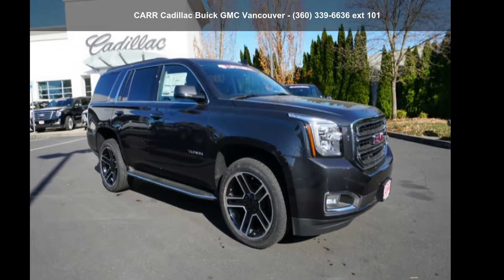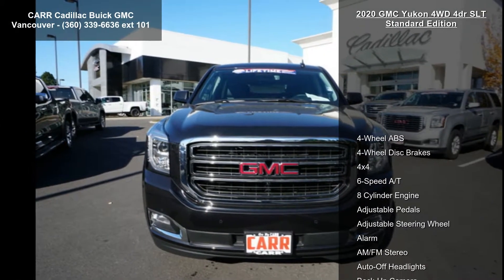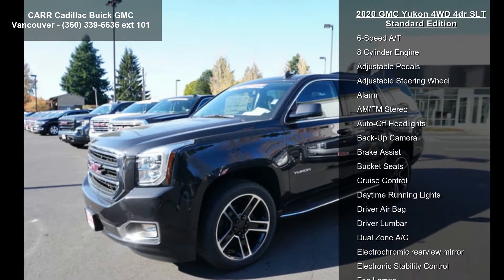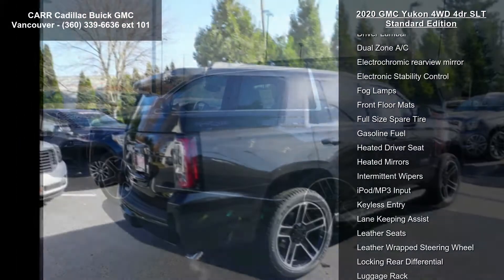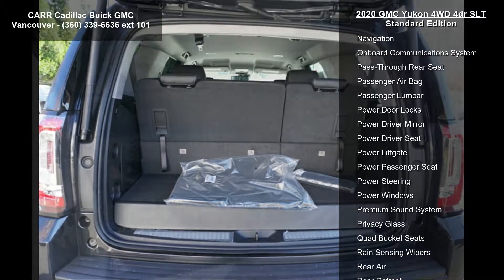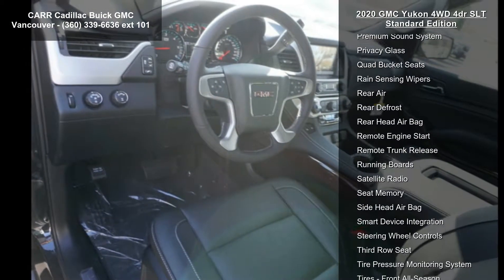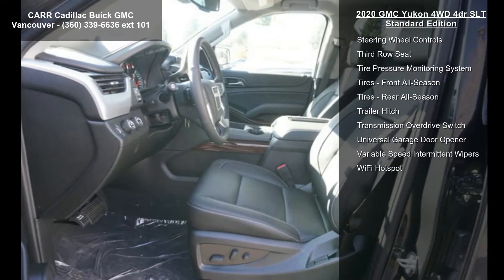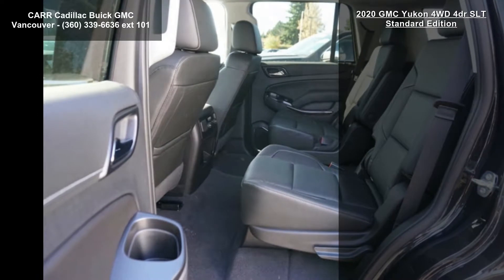2020 GMC Yukon 4WD 4dr SLT Standard Edition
Heated Leather Seats, Third Row Seat, Nav System, 4x4, Rear Air, Power Liftgate, Quad Bucket Seats, ENGINE, 5.3L ECOTEC3 V8, TRANSMISSION, 6-SPEED AUTOMATIC, ELEC.  SEATS, SECOND ROW BUCKET, MANUAL, Hitch.